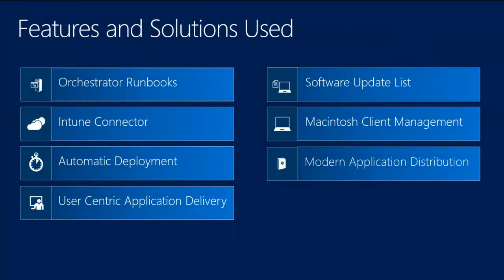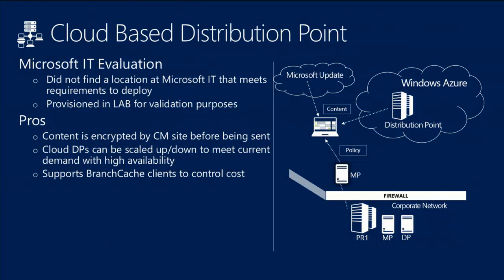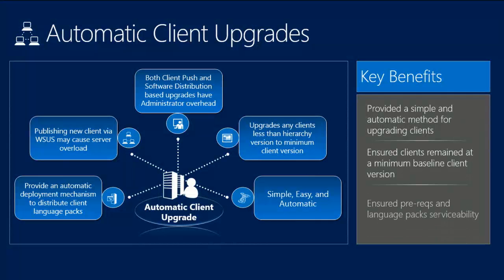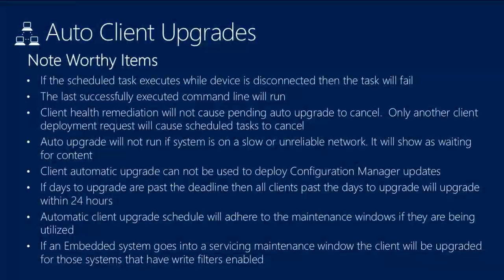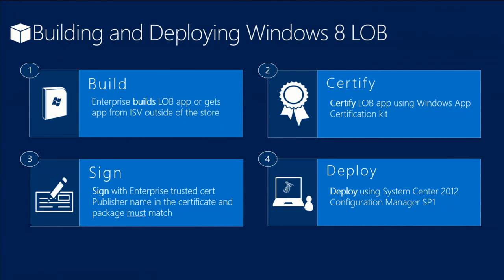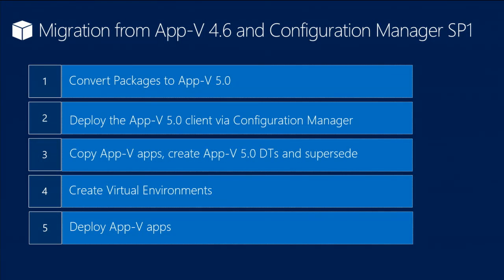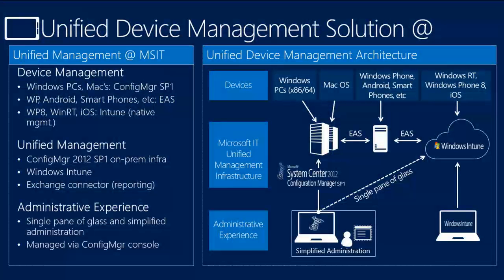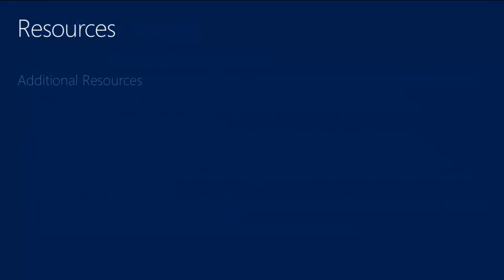TechEd North America 2013 Case Study How Microsoft IT is Using Microsoft System Center 2012 Config